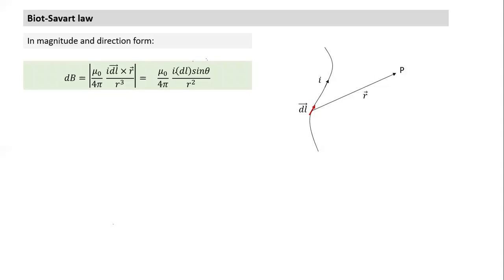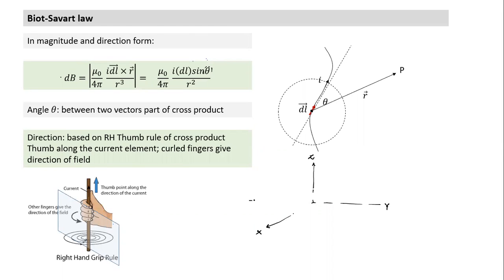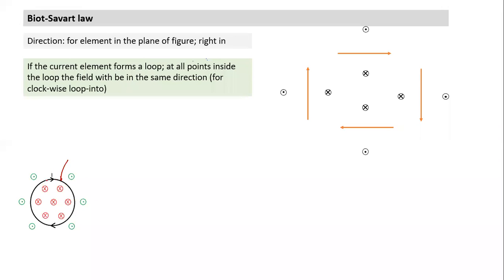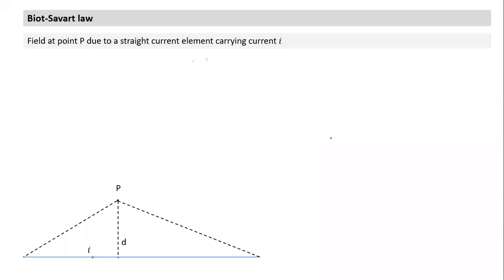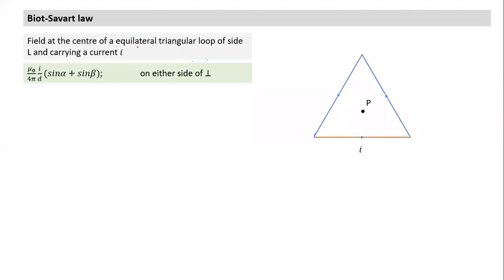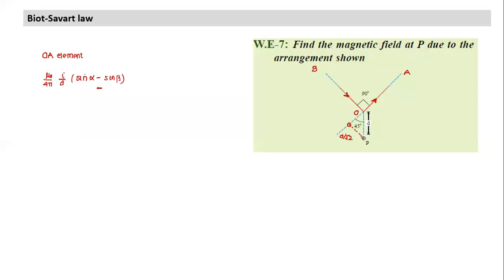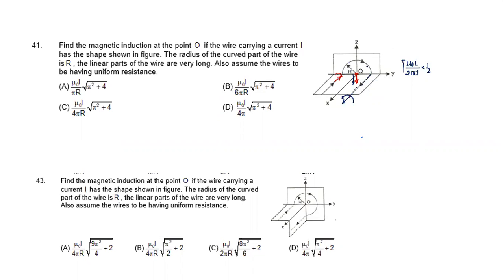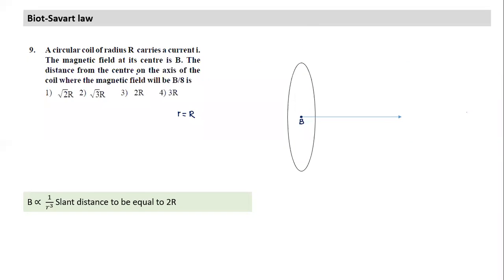MagnetismRevisionBiotSavartLaw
JEE Physics Magnetism Biot Savart's Law Revision